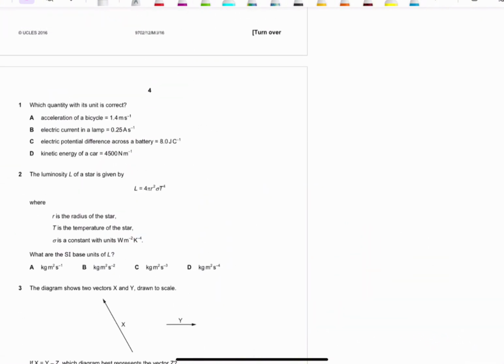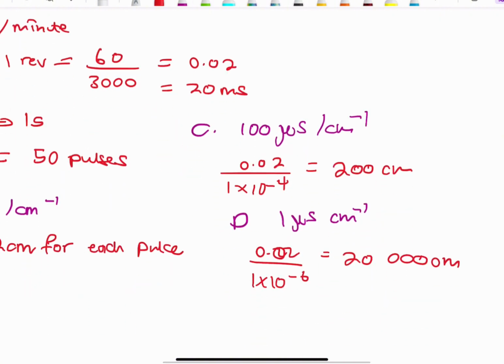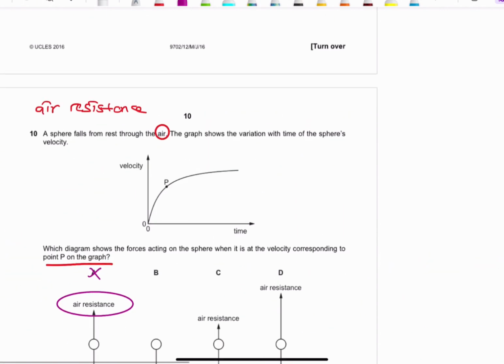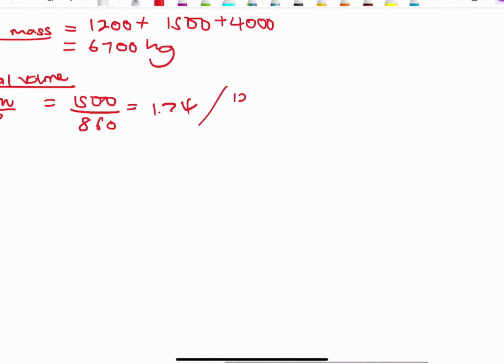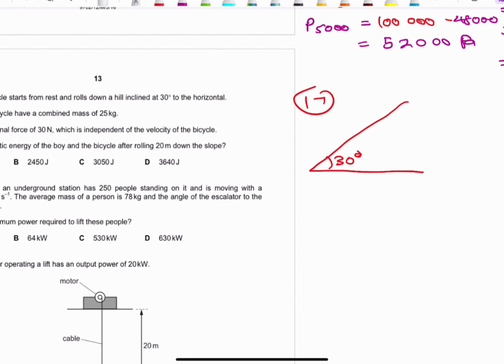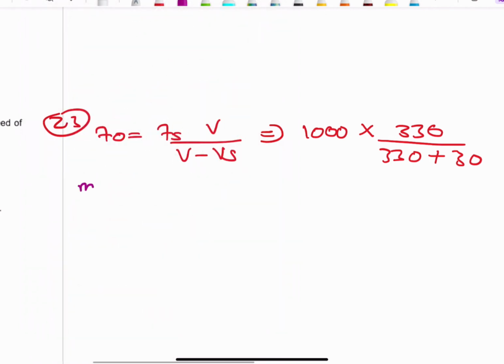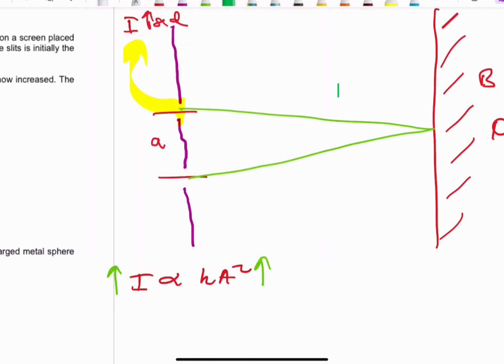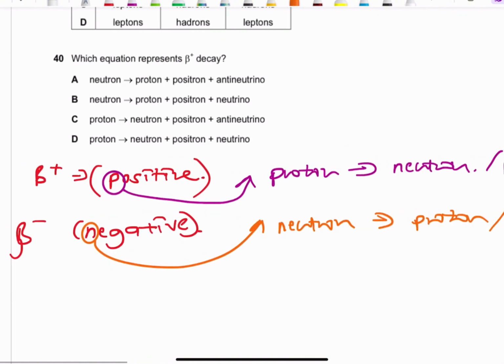AS LEVEL PHYSICS 9702 PAPER 1 May june 2016 || Paper 12 || 9702/12/M/J/16 || Fullly solved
This is a solved past paper for may june 2016 qp 12 for physics

Find the link for the paper that I solved below, this is just A paper with all the working that I did
Time codes
0:00-Intro
1:07-Question 1(SI Base units)
3:09 -Question 2 (SI Base Units)
5:49-Question 3 (Vectors and Scalars)
9:53-Question 4 (Cathode Ray Oscilloscope)
16:05-Question 5 (Percentage uncertainity)
17:10-Question 6(Acceleration of free fall on the moon)
18:39-Question 7 (Acceleration time graph)
21:24-Question 8(Area under velocity graph)
25:20-Question 9(Conservation of momentum)
28:56-Question 10(Air resistance and weight)
31:28-Question 11(Momentum Conservation)
34:51-Question 12(Conditions of Equilibrium)
42:12-Question 13(Density Question)
45:24-Question 14( Torque of a couple )
46:50-Question 15(Atmospheric Variation at certain altitudes)
56:50-Question 16(Parachutist Question)
58:10-Question 17(Inclined plane Question)
1:01:22-Question 18(Escalator Problem)
1:03:52-Question 19( Power calculations)
1:05:11-Question 20(Spring Constant)
1:06:40-Question 21(Strain Energy and the Unloading process)
1:09:32-Question 22(Cathode Ray Oscilloscope Question)
1:12:18-Question 23(Doppler effect)
1:14:48-Question 24(Electromagnetic Frequencies)
1:19:00-Question 25(Stationary Waves)
1:21:50 -Question 26(Diffraction of light)
1:22:58-Question 27(Double slit experiment)
1:25:40-Question 28(Double slit Experiment:With Intenstity)
1:29:29-Question 32(I-V Charectaristics Graphs)
1:30:27-Question 33(Power and Brightness)
1:32:51-Question 34(Definition of Resistance)
1:33:14-Question 35(Car starter Problem)
1:34:37-Question 36(Potential Divider Question)
1:36:47-Question 37(Potentiometer Questions)
1:39:53-Question 38(Proton Number and Nucleon Number)
1:40:54-Question 39(Hadron and Leptons)
1:41:20-Question 40(Beta positive Decay)
1:43:00- Outro